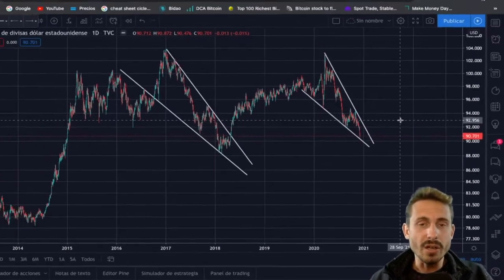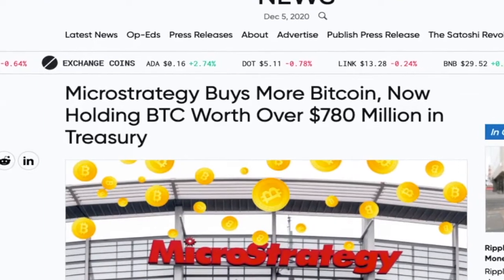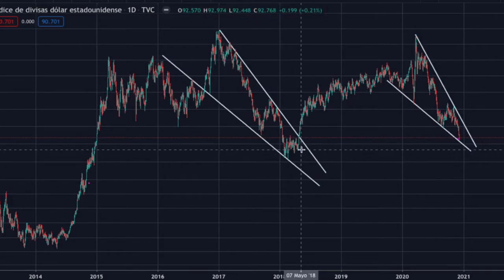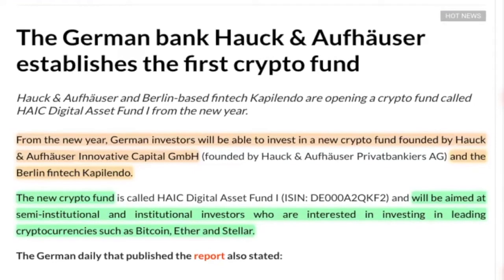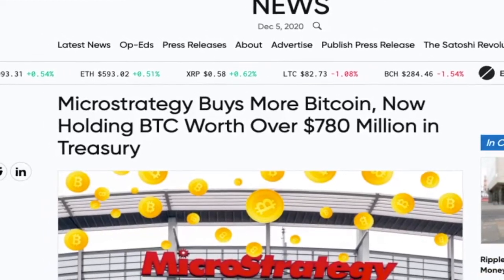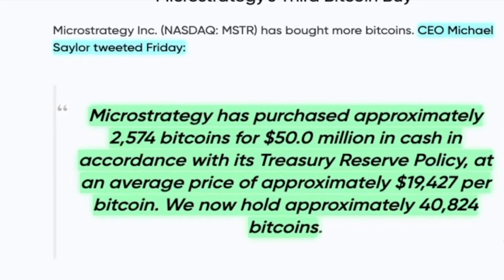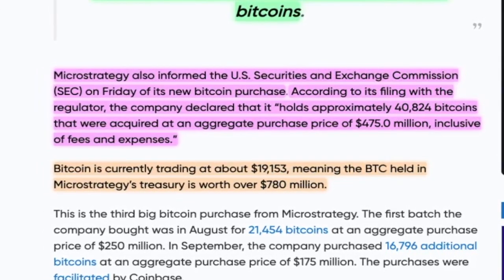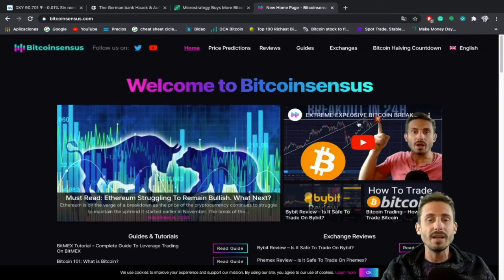THE US DOLLAR TO COLLAPSE IN 2021!! BUY BITCOIN NOW!! (must watch..)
Dollar Index doble top in weekly chart!!
German Bank launches crypto fund in 2021!
Microstrategy buys 2574 more bitcoin this week!